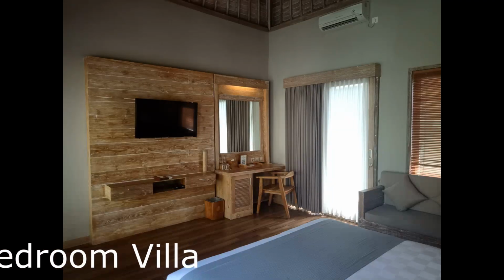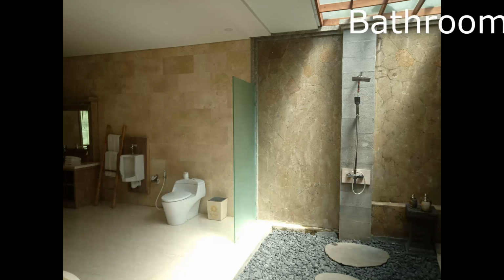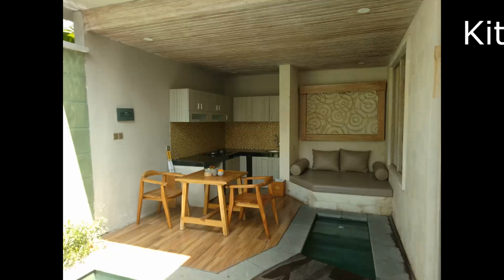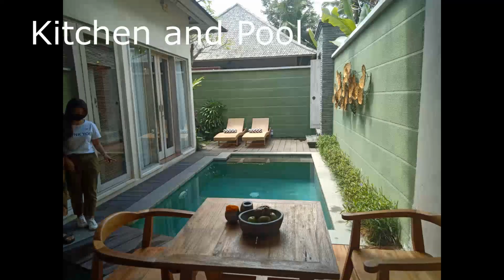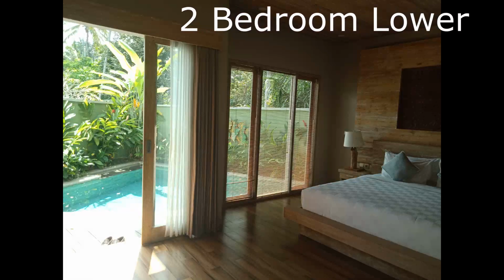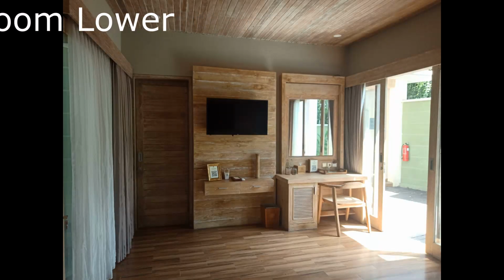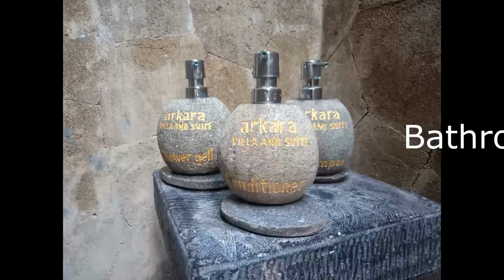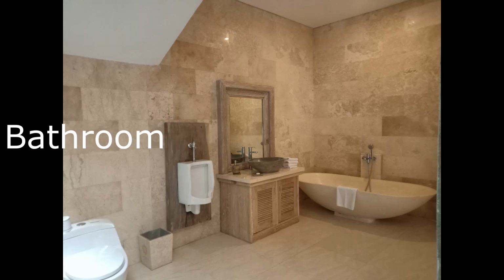Adiwana Arkara Villas & Suites, Ubud | Bali Hotel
Explore Arkara Villas & Suites, Ubud. Located in the village of Singakerta also known for its wood carving village. Only 5 minutes car ride to Sanctuary Monkey Forest Ubud.

Arkara Villas & Suites has only 3 suites, five 1 bedroom pool villas and two 2 bedroom pool villa. They are constructing the longest pool in Ubud.

It has a nice location at the edge of a jungle and rice paddies. It is a nice stay for honeymooner or people that need very quiet environment.  Good for yoga, meditation and visit their own massage "Tejas Spa".

All of our activities are not sponsored nor endorsed by any hotels, restaurants, parks, clubs and transports. We are independent travel agent and registered in the ministry of Tourism.